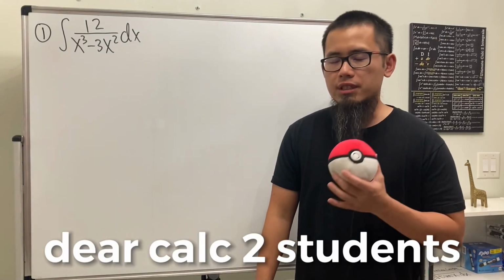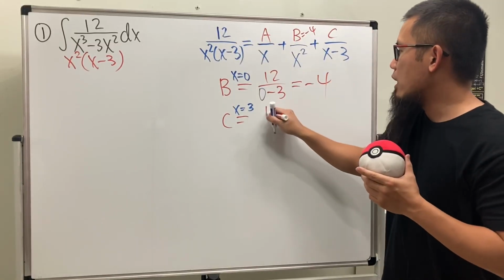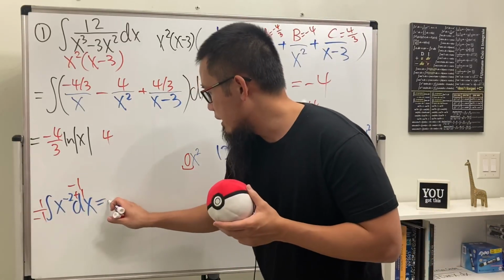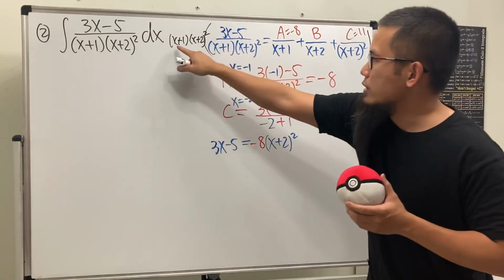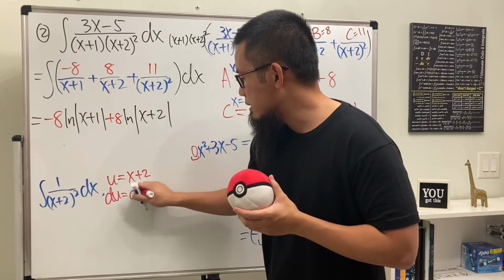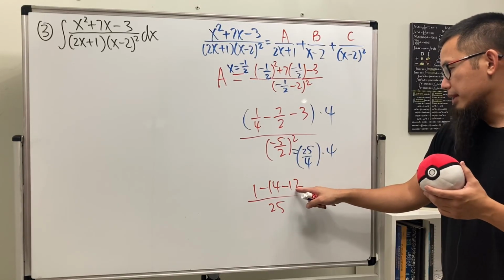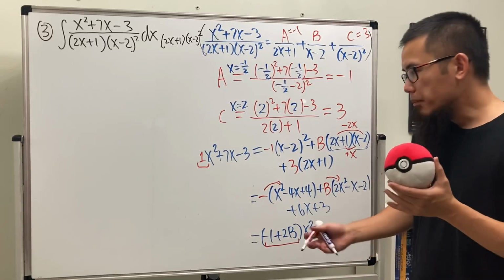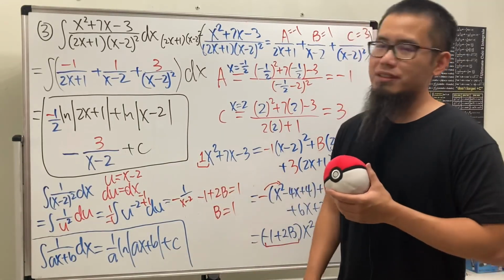Integration By Partial Fractions (repeated linear factors)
Dear calculus 2 students. Here we have 3 integrals of rational functions and they all have repeated factors in the denominator. Here's how to set up the partial fraction decomposition

0:00 dear calc 2 students!
0:09 Q1
8:59 Q2
17:37 Q3

This channel is dedicated to students who are taking AP calculus, GCSE, A-Level, year 12 maths, college calculus, or high school calculus.